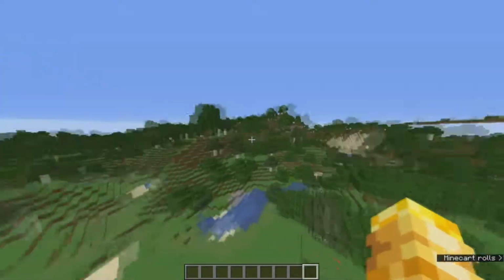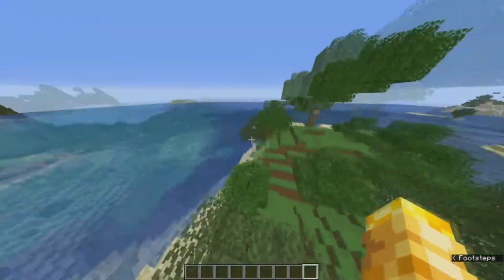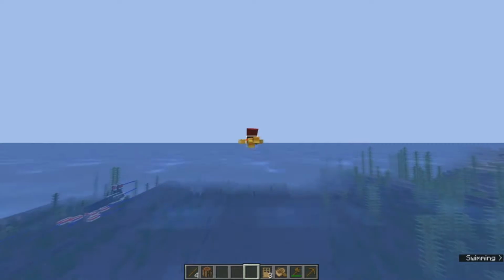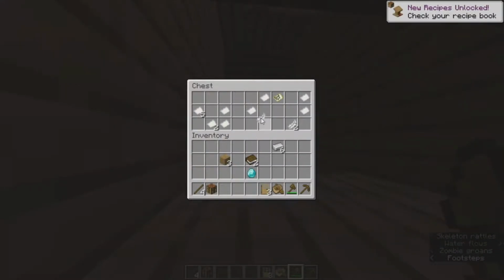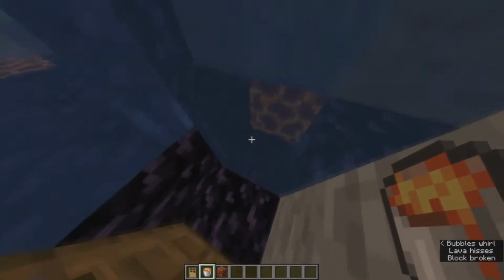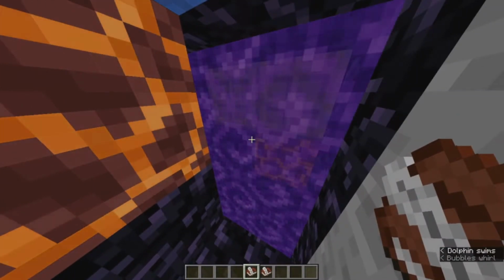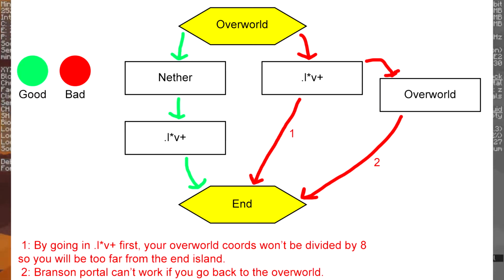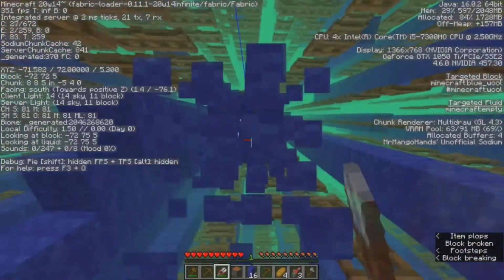Optimized ocean strats for 20w14infinite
Extra info in pinned comment

Dimension names (remember to copy this correctly for it to work properly, I'd say test it out on a world to check if you copied it all well):

.l*v+
abatised redivides

Start 0:00
Frontloading 1:17
Not Frontloading 3:25
Shipwreck 4:11
Portal 6:34
Diagram 9:23
Wool Dimension 10:00
End 13:02